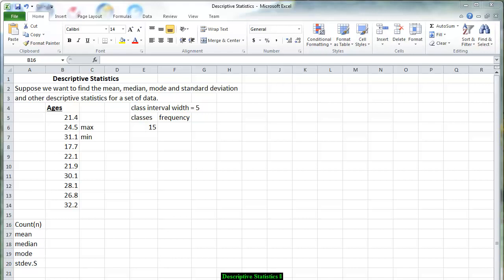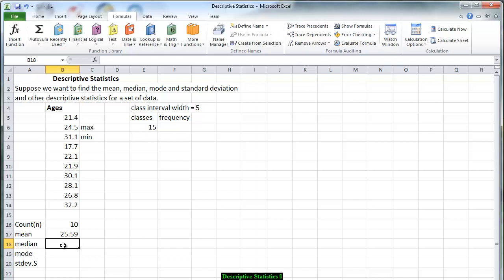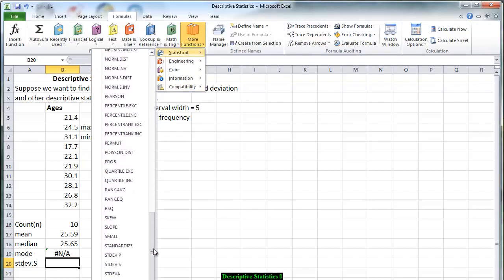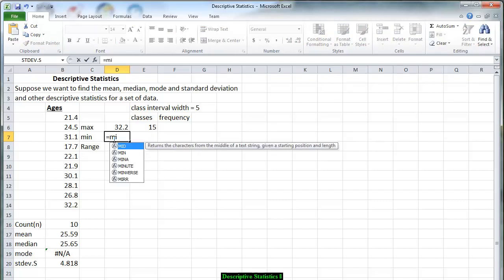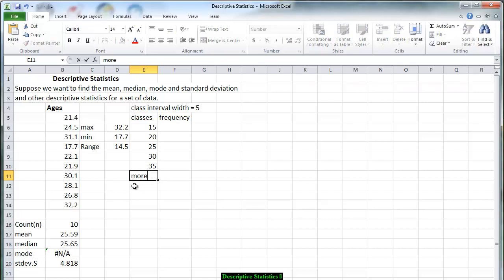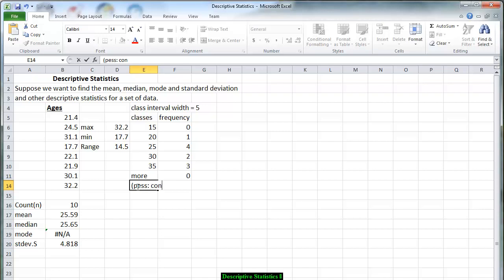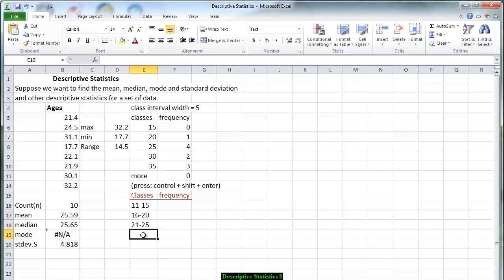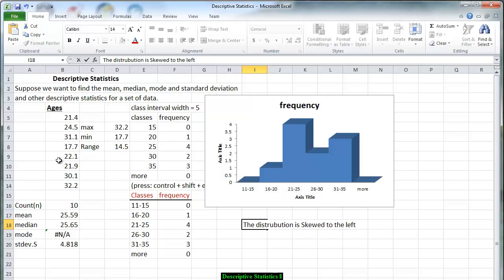Descriptive Statistics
Using formulas to calculate information about a random sample and then create a frequency distrubution and a histogram